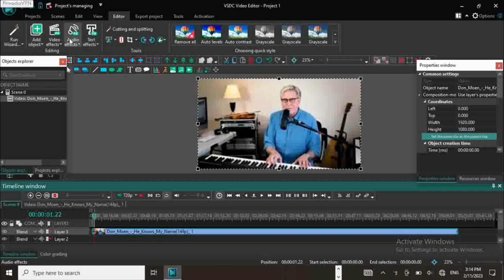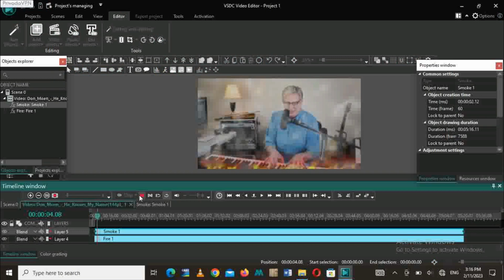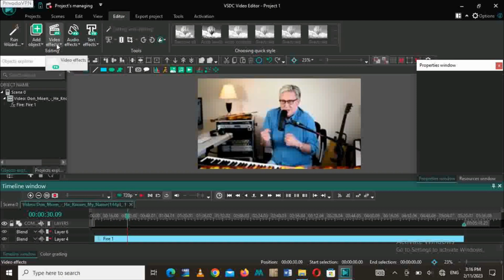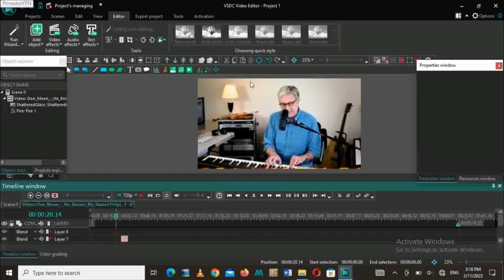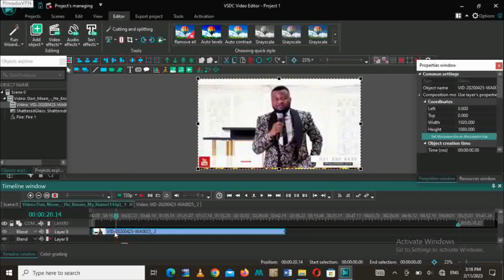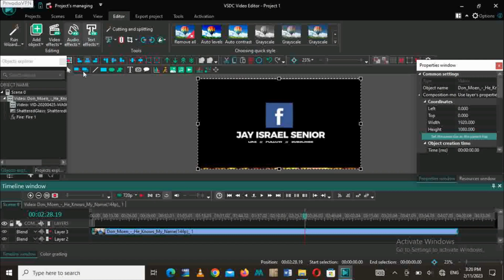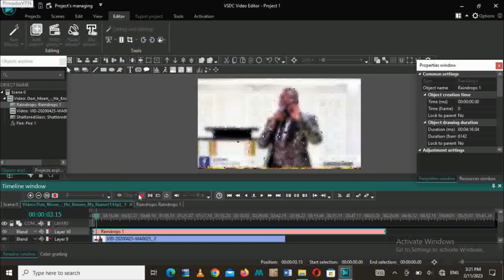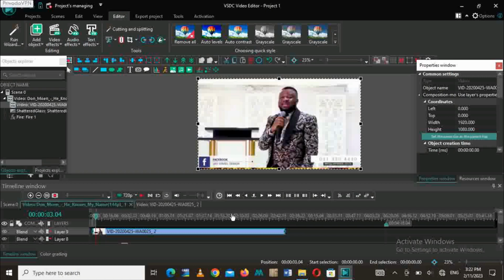ADDING FIRE EFFECTS ANIMATIONS JOINING TWO VIDEOS WITH A BACKGROUND AUDIO USING VSDC FREE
Adding fire effects and other display effects on your video including transitions.
Embedding an audio to use as a background sound when the video is playing